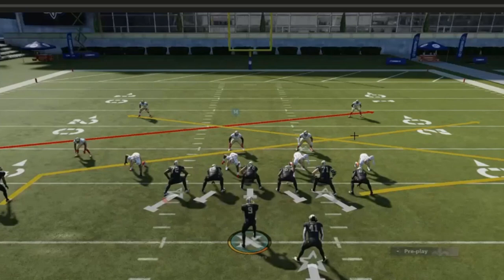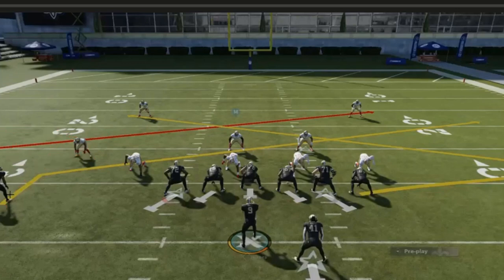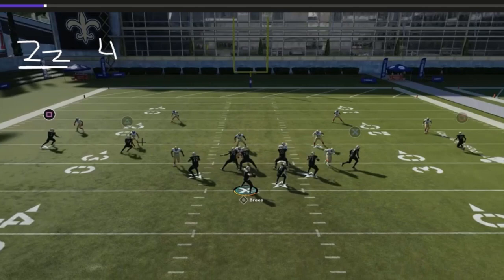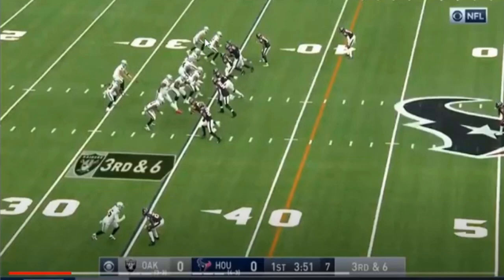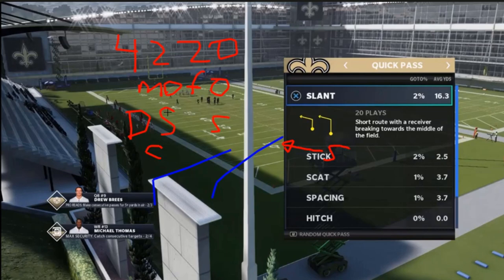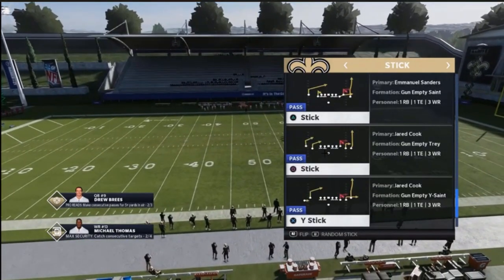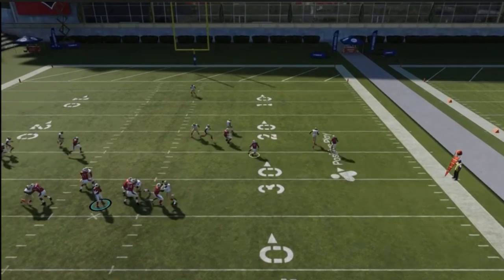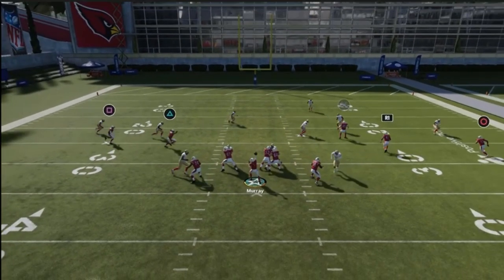Passing Concept - 2nd Video - Double Slants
Sorry for the long video. I will try to get these down to about 10 minutes in length. I talk too much. Late at night explaining another concept you can use in Madden. I noticed I didn't use this concept enough. Played a game, and racked up 30 first quarter points on a guy by running our 2 concepts together.

Double slants on one side - which is great at attacking double high safety defenses

and

Stick concept on the other side - which is stronger against single high defenses.

I actually ran it over and over just to get a whiff of how people may adjust . . . the guy was having issues. Anyways, no game play footage on the concept here . . . just a showcase of how it works. A very effective concept you can incorporate in your scheme to piss your opponent off. It's like a jab punch that sets up the knockout for later.